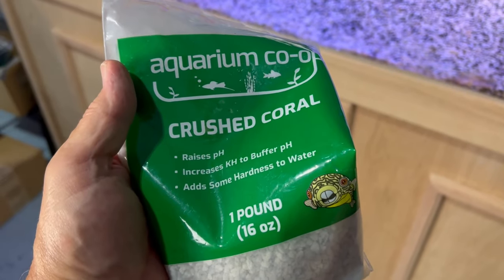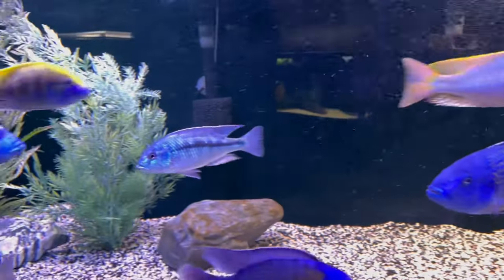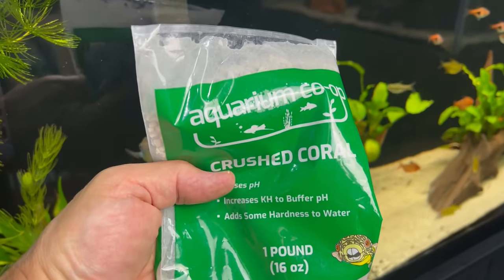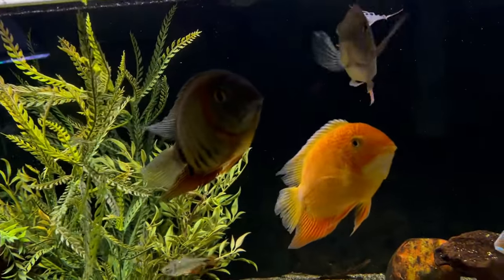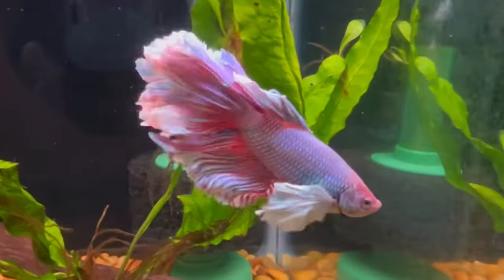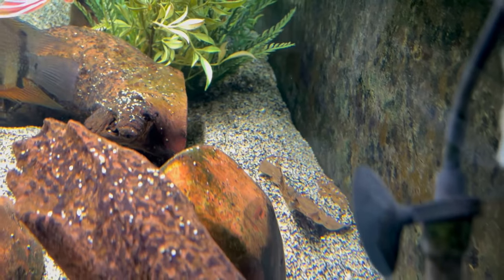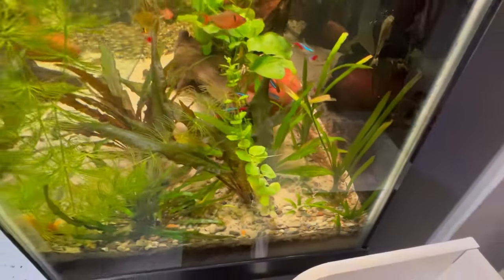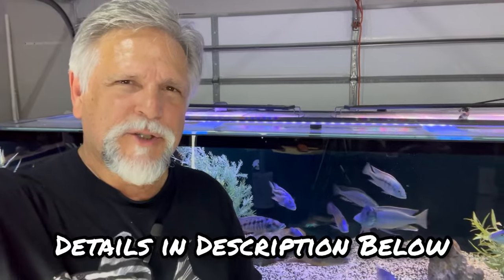Using *CRUSHED CORAL* - *ALMOND LEAVES* & *SALT* in My Tanks - VERY EASY+GREAT RESULTS!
These three products, _crushed coral, almond leaves and salt_ are *very easy to use* and are making a difference in the health of my fish. Check out how I use them in my tanks.  Have you used them in your tanks? Be sure to share if you have in the comment section below including your results. _We all learn from each other at this channel!_

Copyright protected music used with permission:
_Slapdash_ performed by *View Points*

Ben O